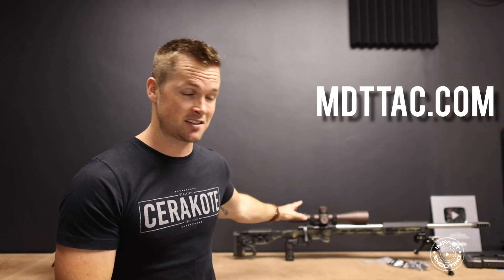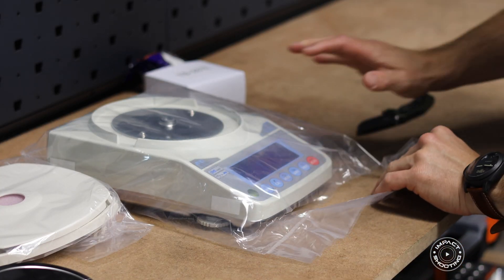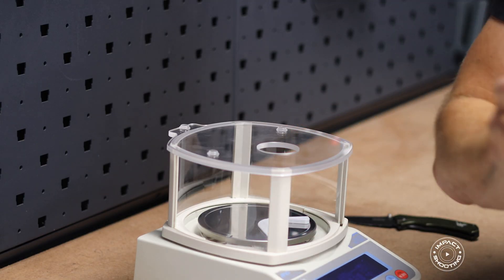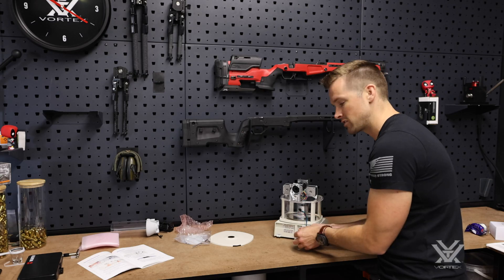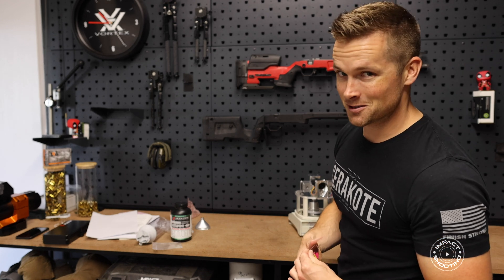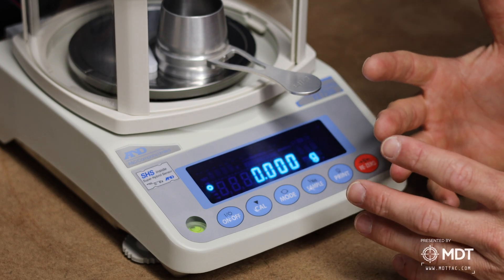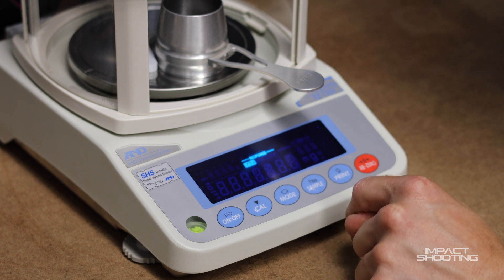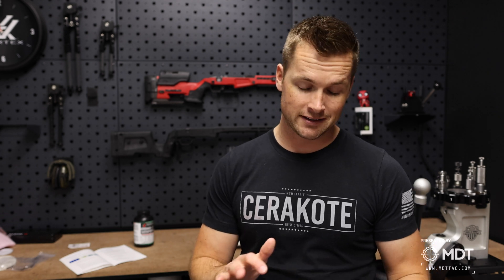Autotrickler V4 Install Guide